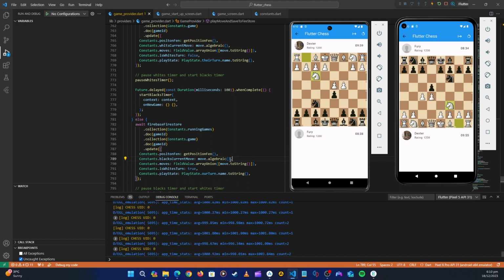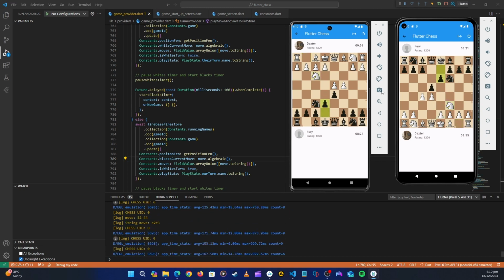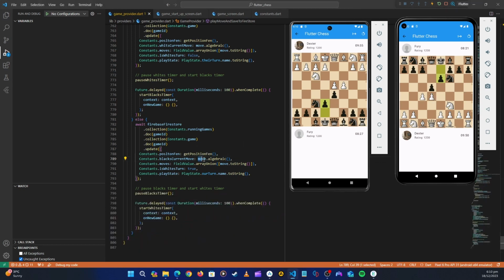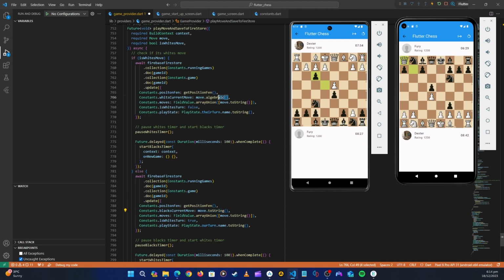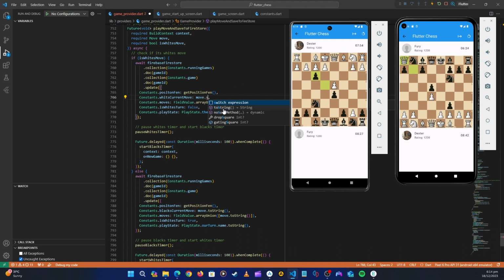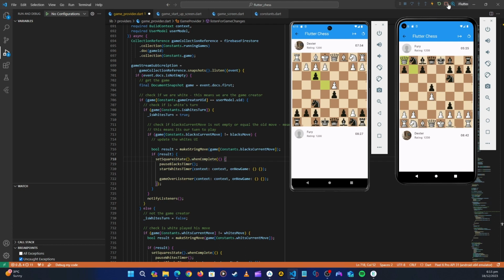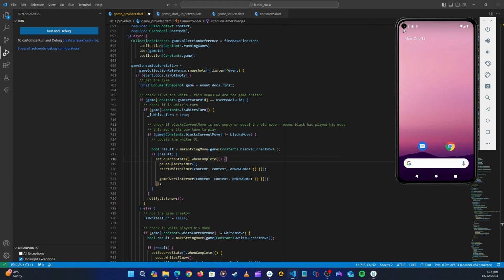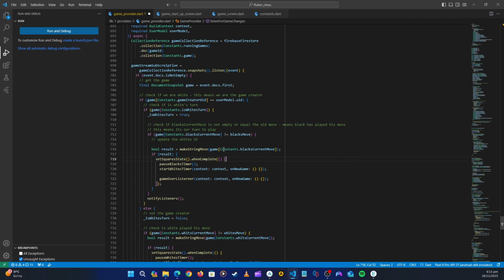54 Flutter & Firebase Chess: From Basics to Multiplayer - Understanding the Square Move Mechanism